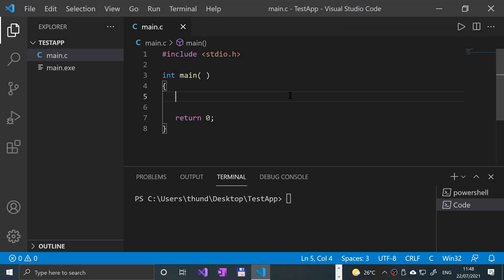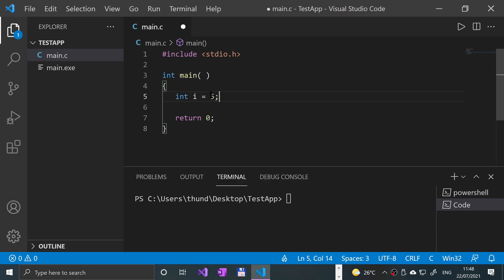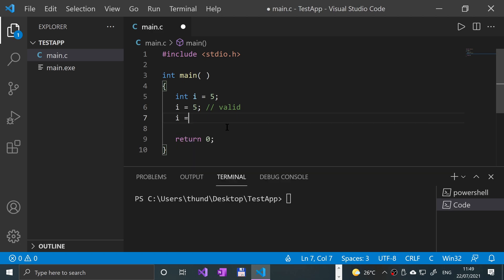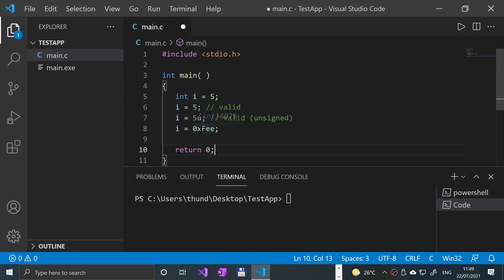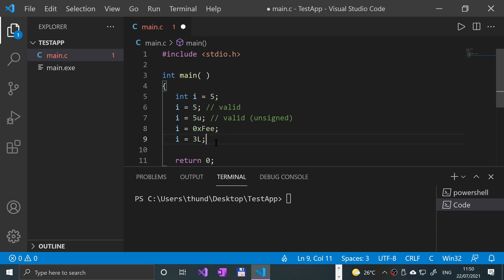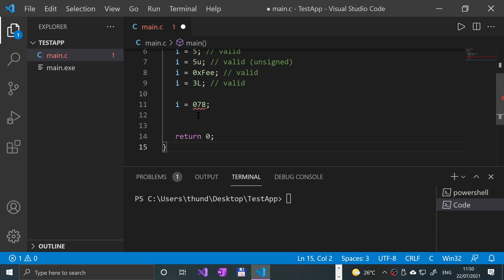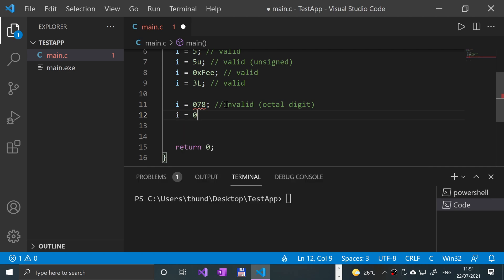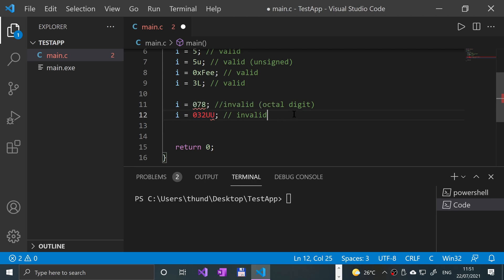Integer Literals - C Programming